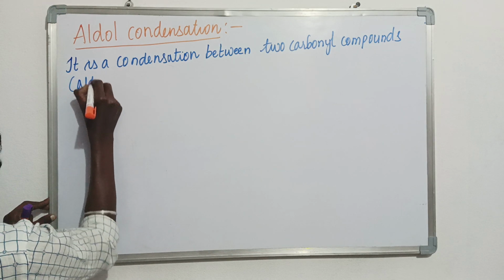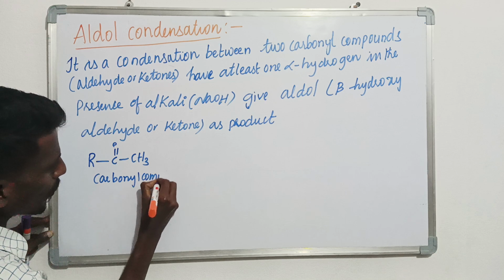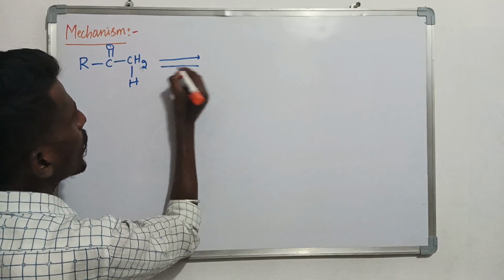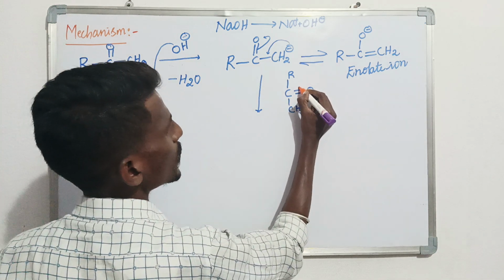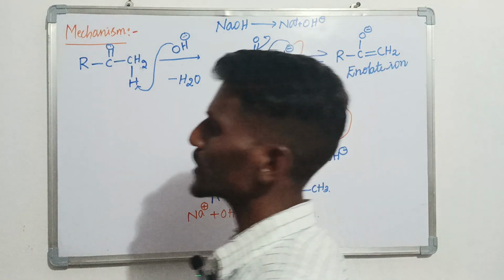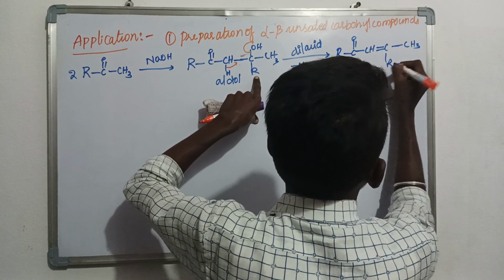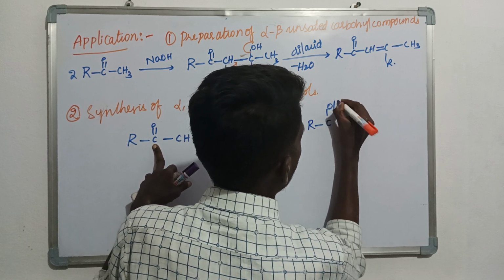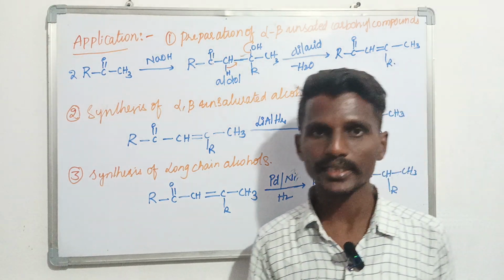9 November 2022